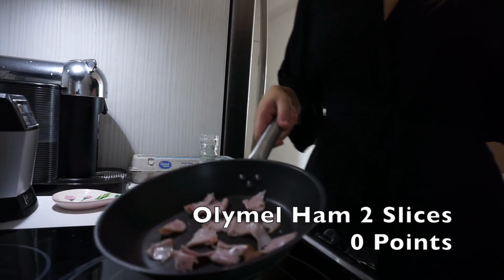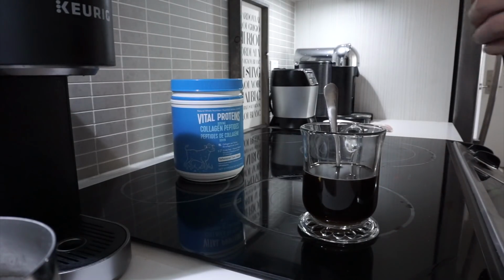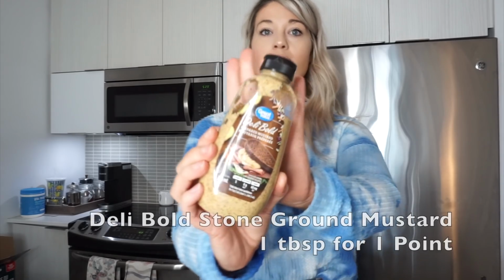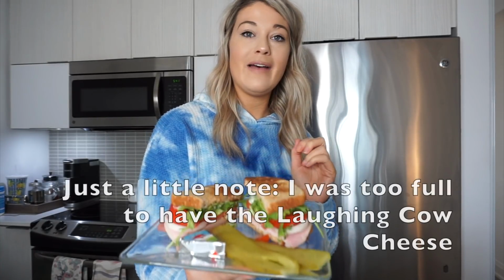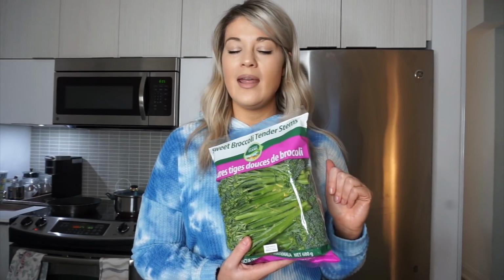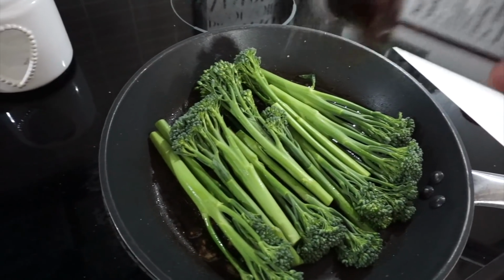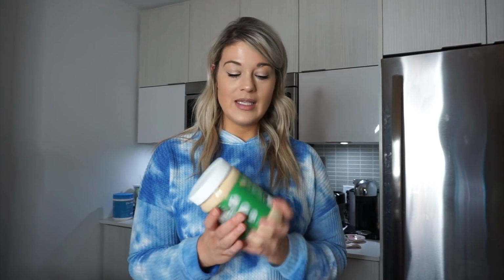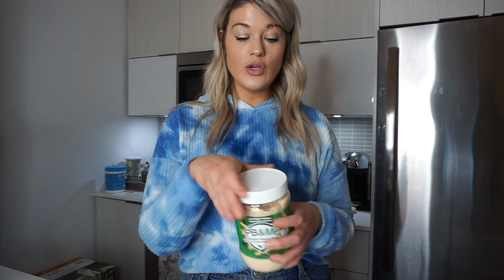What I Eat In A Day on WW Blue Plan | Weight Watchers Meal Ideas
Hi babes! Today is my second What I Eat In A Day on Weight Watchers Blue Plan! I can't wait to share another couple of meals that I have loved on my WW journey. If you're just finding me, I have lost over 50 pounds on WW Blue Plan over 2 years.

MY CURVY STATS:
Height: 5 ft 9 1/2
Bust: 38 DD
Waist: 30
Hips: 42